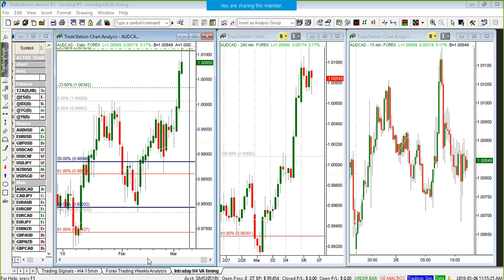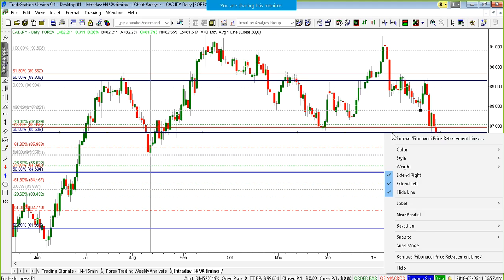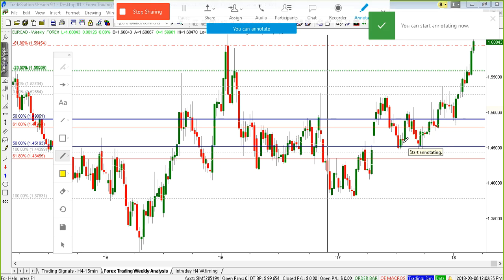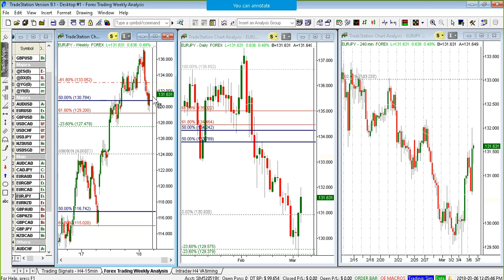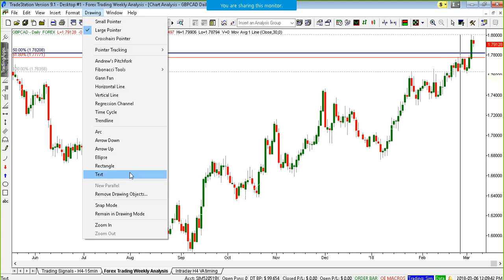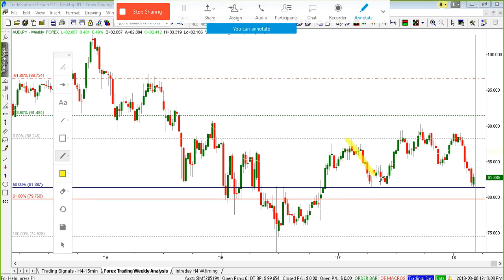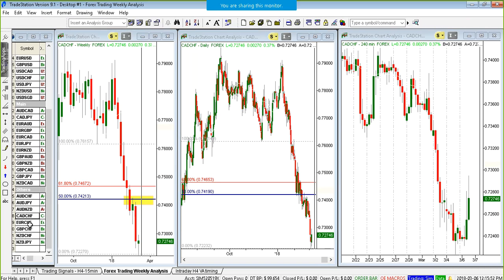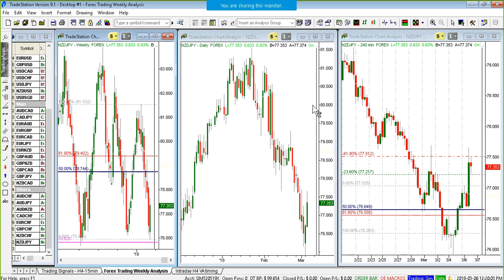FibStalker Daily & Intraday Analysis - Part 2 - Tue Mar 6th, 2018